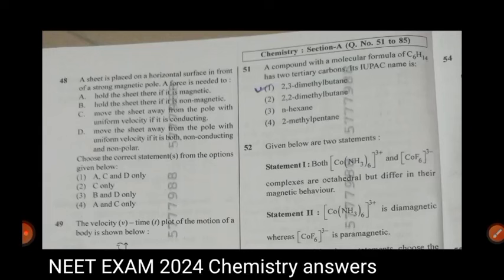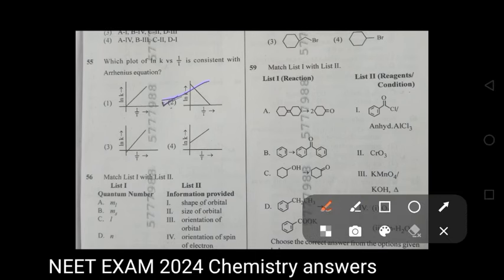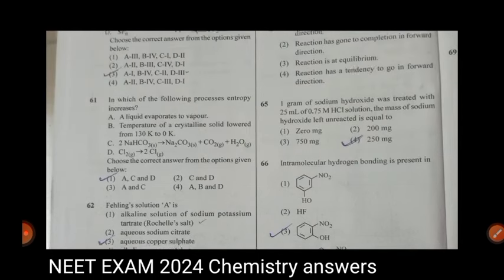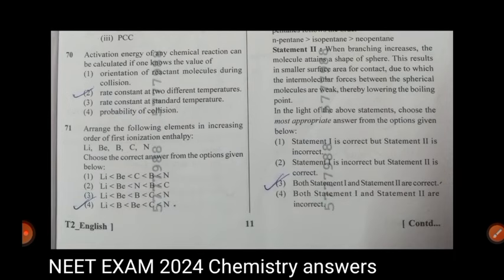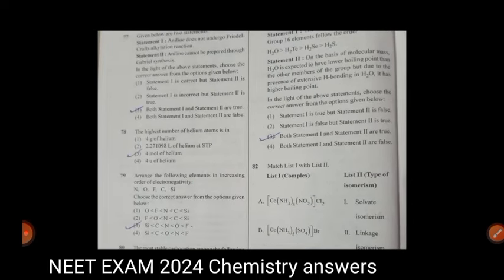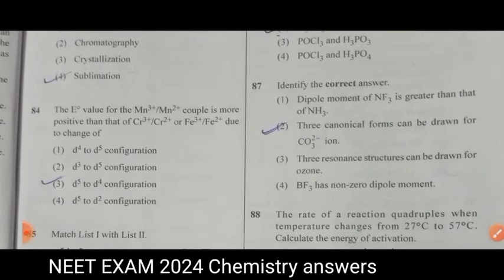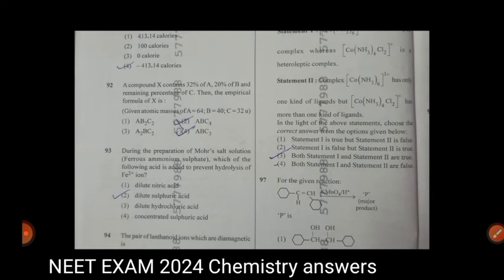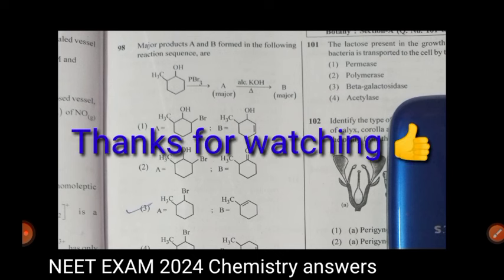NEET EXAM 2024|KEY ANSWERS|CHEMISTRY